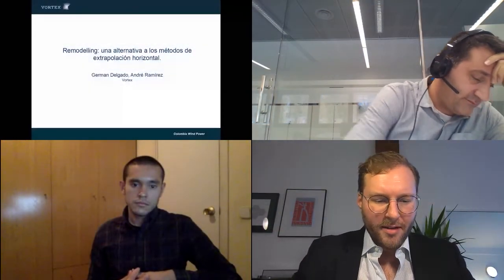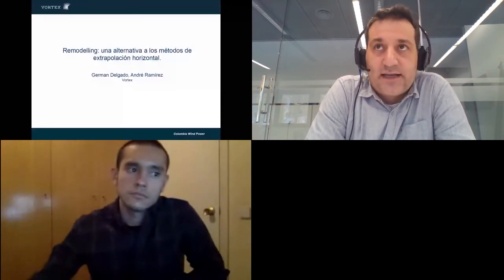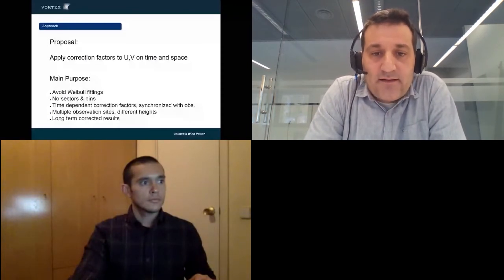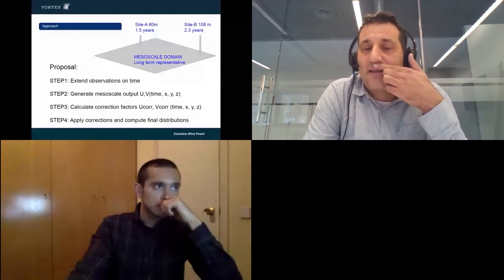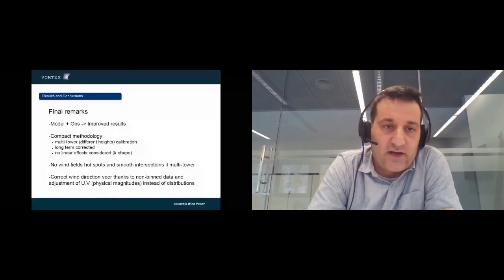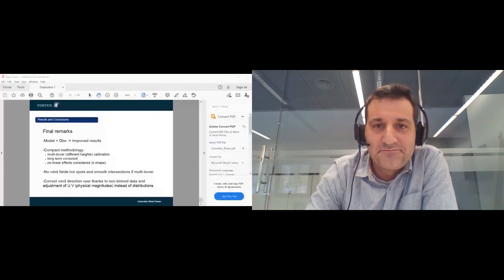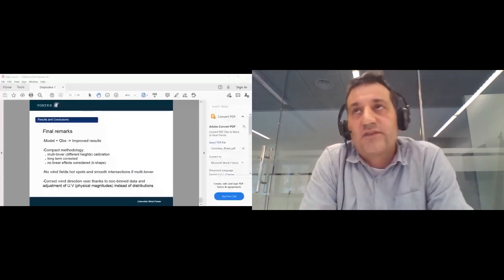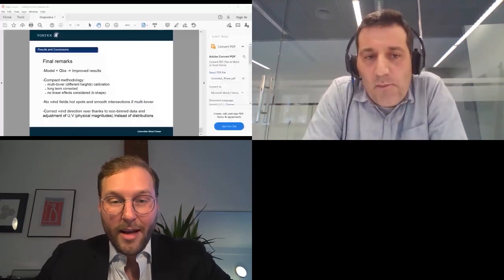Remodeling: an alternative to horizontal extrapolation methods in wind farm design | ColWP 2020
Speakers include:
Germán Delgado, Director Comercial, Vortex FdC
André Ramírez, Business Developer LATAM, Vortex FdC